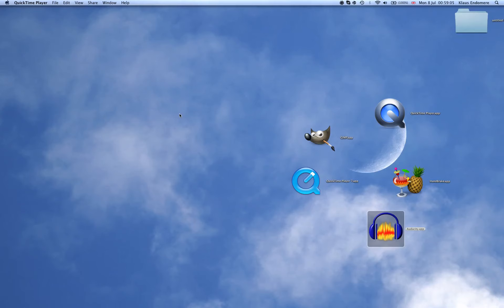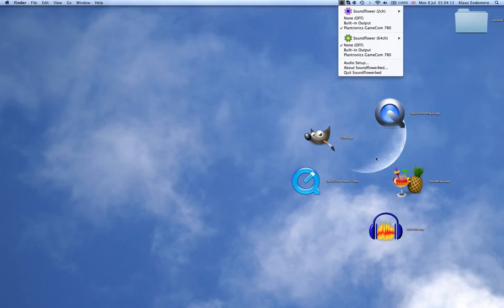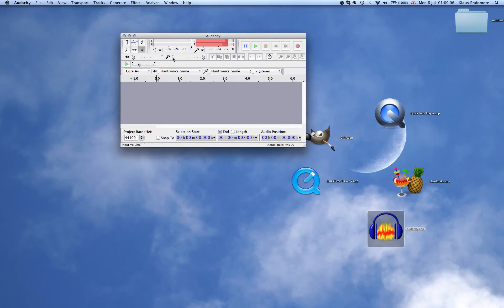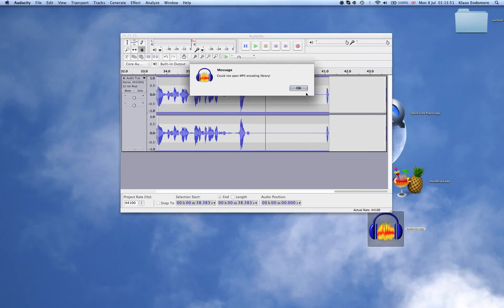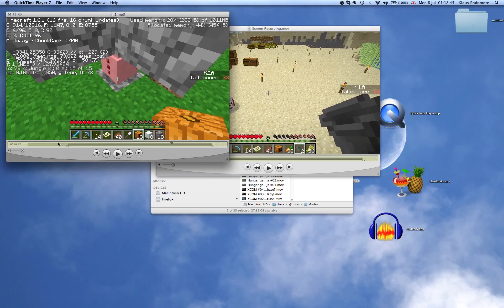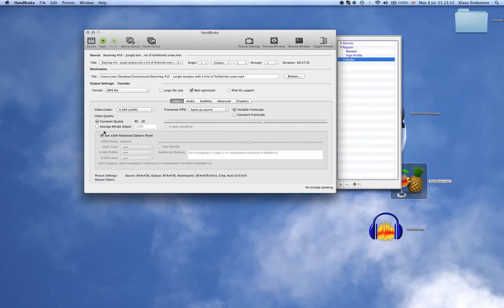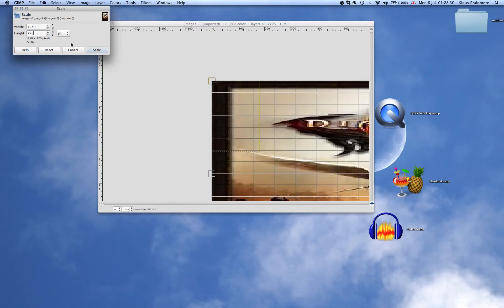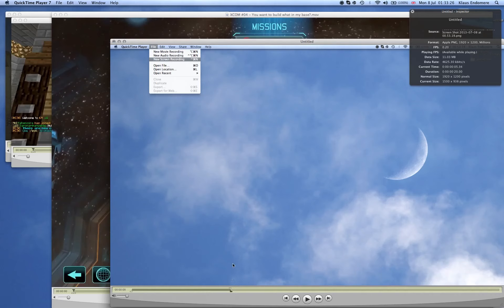Getting started on Youtube for Mac users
This not so quick tutorial is how I record all my gameplay footage and I hope it can help you with starting your youtube channel.
Skype username: Klaus_Endomere. Pop in for a conversation